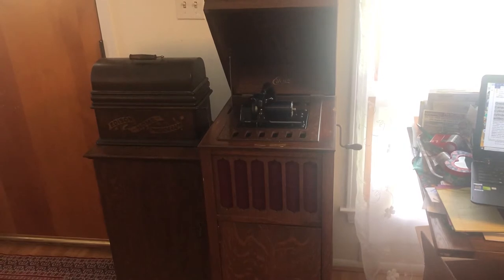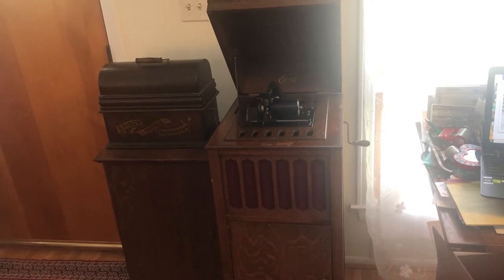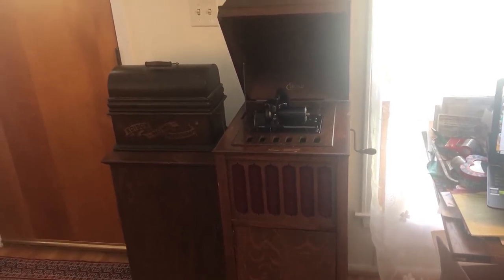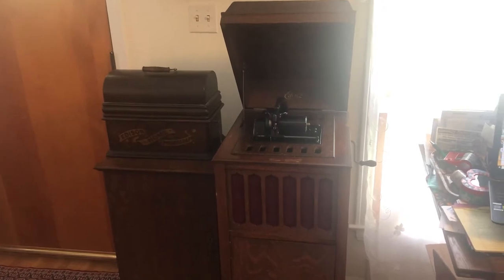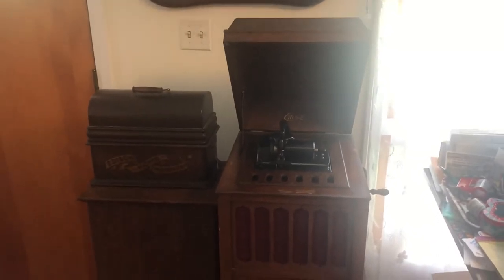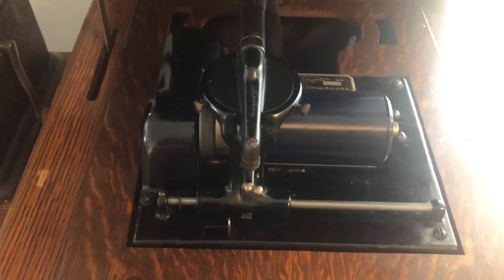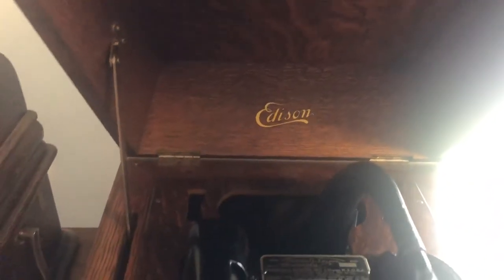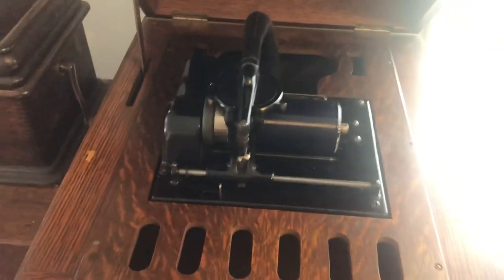“The Dominion of Canada March” Edison Blue Amberol #2772 performed by Sodero’s Band released in 1915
“The Dominion of Canada March” Edison Blue Amberol Cylinder #2772, performed by Sodero’s Band, released in 1915. This cylinder was dubbed from Edison Diamond Disc matrix #4122 and was written by May Hill (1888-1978)

Sodero’s Band was led by Cesare Sodero, who was born on August 2nd, 1886 in Naples, Italy. He studied with Giuseppe Martucci, and graduated from the Naples Conservatory at fourteen. He toured Europe for a short time as a cellist before coming to the United States in 1906; for seven years he directed various American opera companies, including that in Chicago, and tried to promote American interest in Italian symphonic music. In 1914 he became principal conductor at the New York Recording Department of Thomas A. Edison, Inc., formerly the Edison Phonograph Company. He contracted and conducted a wide variety of instrumental ensembles for Edison, principally focusing on band and orchestra selections. Alone of the musicians at Edison, Sodero had final say on repertoire he recorded, rather than Thomas Edison, and Sodero's instrumental recordings are some of the most colorful and imaginative of the entire acoustical recording era. Sodero remained with Edison until 1925, when he turned to radio. He achieved significance as a pioneer in the broadcast of opera, directing a series of fifty-three works in tabloid form for NBC in 1926. From then until 1934 he also conducted several hundred symphonic concerts for the network; he then became music director for the Mutual network. From 1934 to 1942 he served as the conductor of the Mendelssohn Glee Club of New York. Having worked for most of his career in the relatively "invisible" fields of recording and radio, Sodero was appointed as the principal conductor of the Metropolitan Opera's Italian wing in 1942 on account of Ettore Panizza's deciding to remain in Argentina after the United States' entry into World War II. He worked steadily and successfully with the company until his death on December 16th, 1947 in NYC.

Unfortunately, I was not able to discover any additional information concerning May Hill other than the years of birth, death, and that a half-dozen of the composers’ compositions were recorded by Edison between the years 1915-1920.